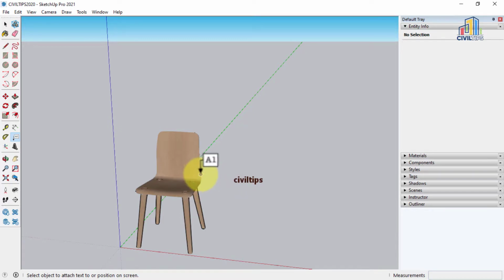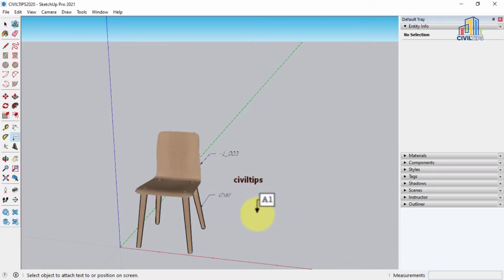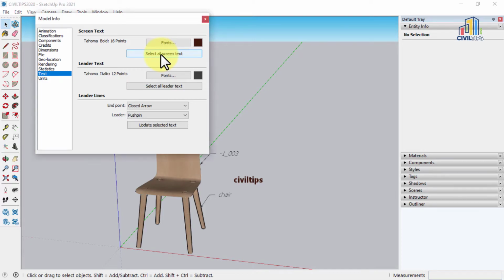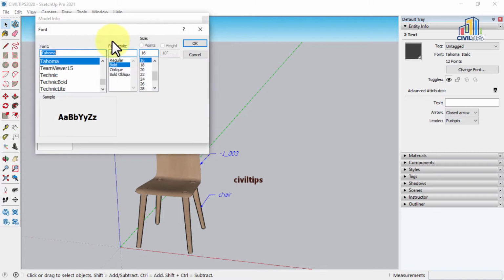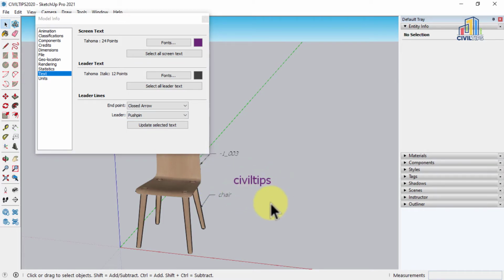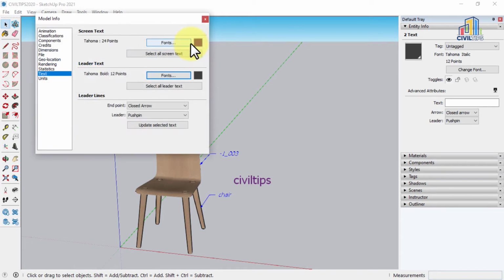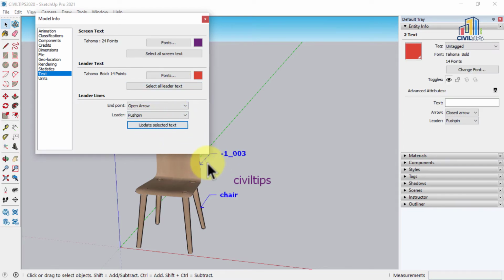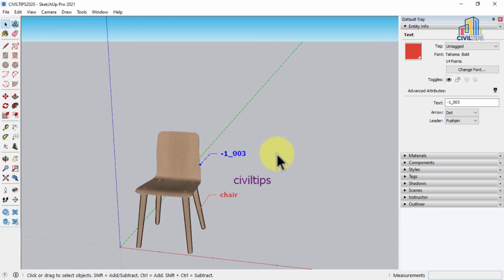Text Tool English - Part 32 How to Create Linear and Leader Text in Sketchup